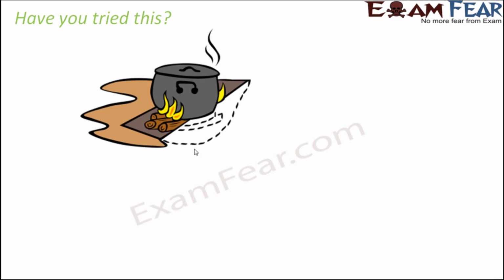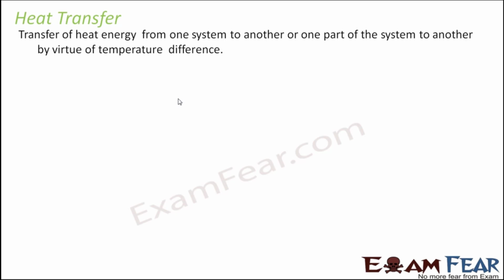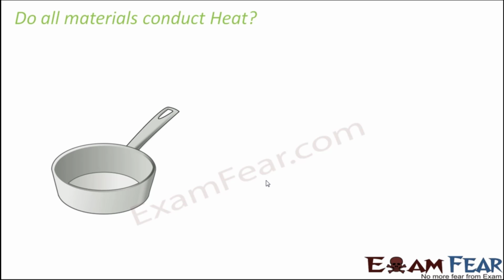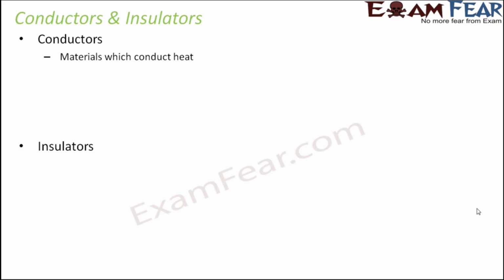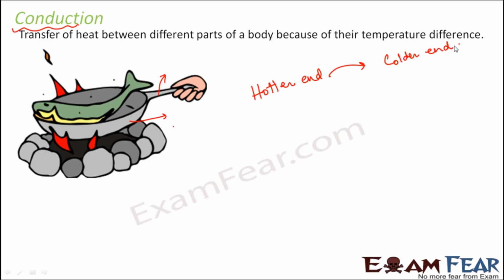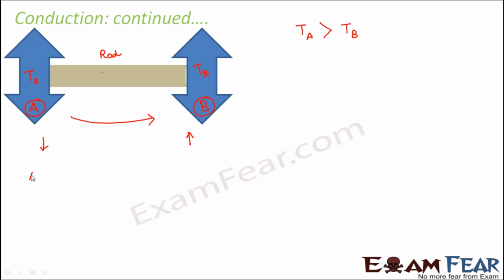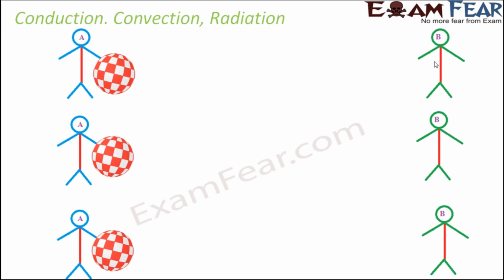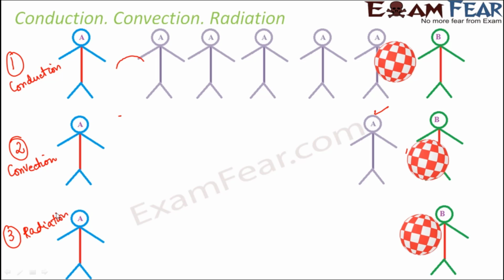Conduction Convection Radiation | Heat Class 7 Science #3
Heat transfer is classified into various mechanisms, such as thermal conduction, thermal convection, thermal radiation, and transfer of energy by phase changes. A conductor is an object or type of material that allows the flow of charge in one or more directions. Convection is the transfer of heat due to the bulk movement of molecules within fluids. In this video, we will cover:
1.  Class 7 Chapter 4 Heat
2.  Heat Transfer
3.  Do all materials conduct Heat?
4.  Conductors & Insulators
5. Conduction
6.  Applications of Conduction
7.  Conduction, Convection, Radiation